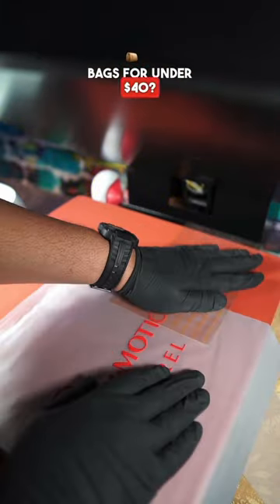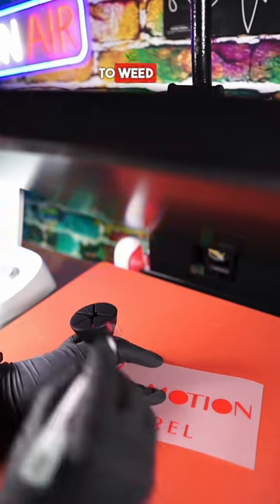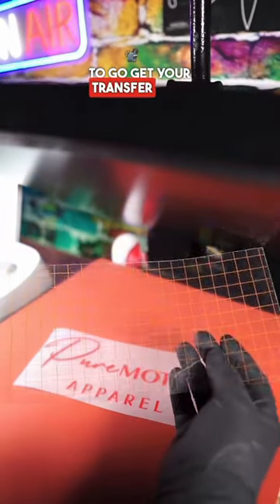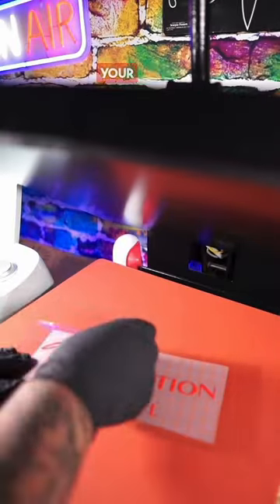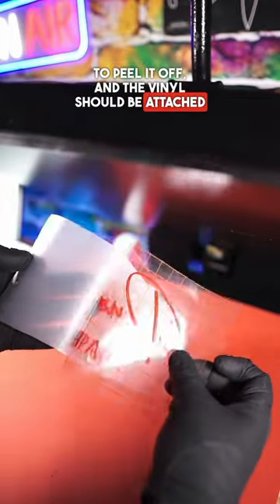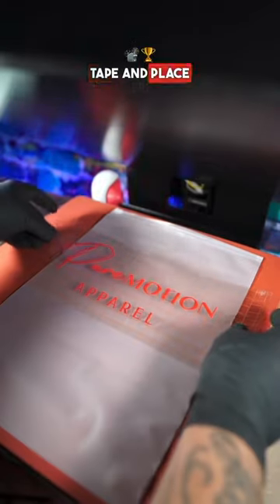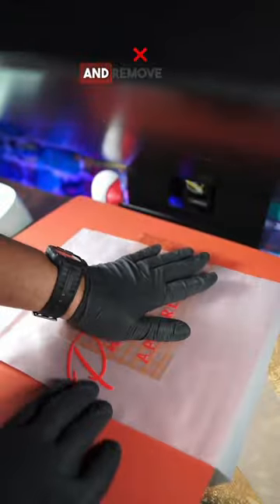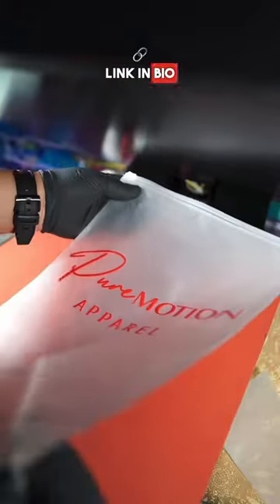How to make poly bags at home under $40